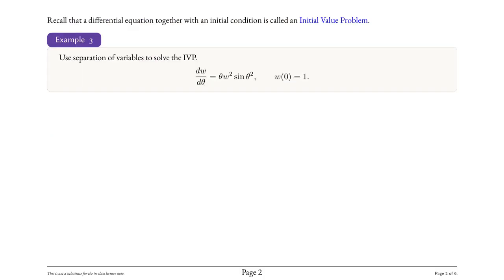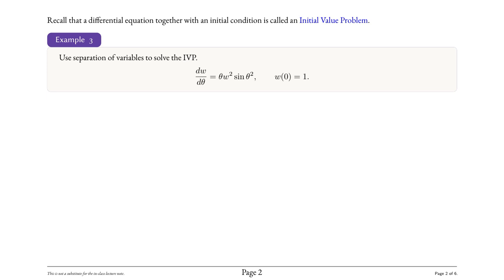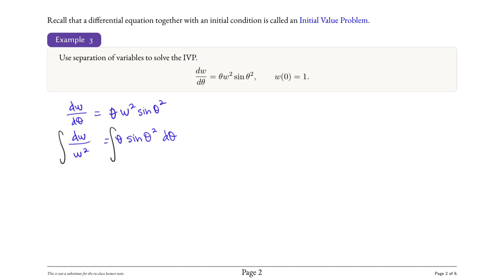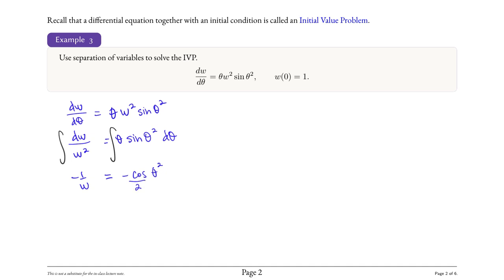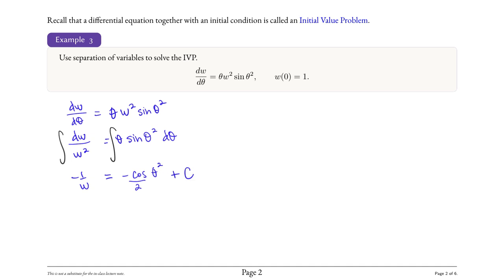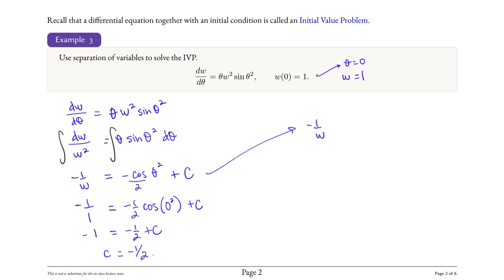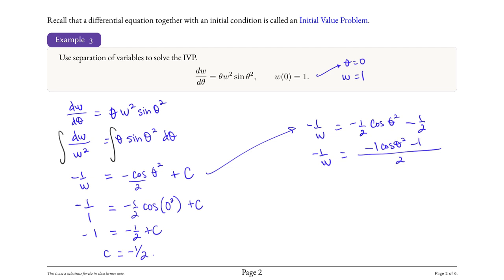Calc2s0903b Separable IVP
Separable IVP